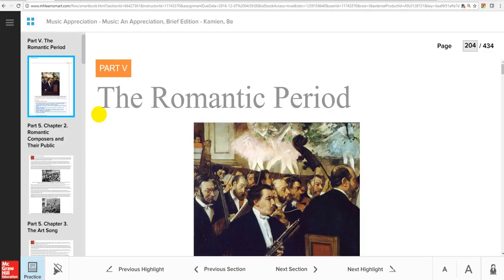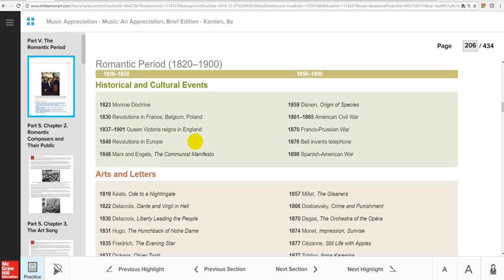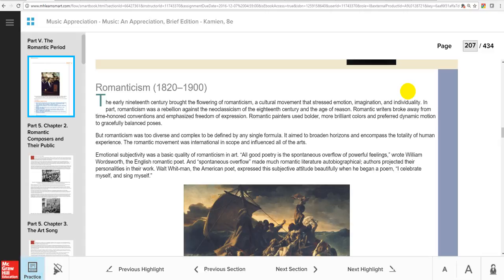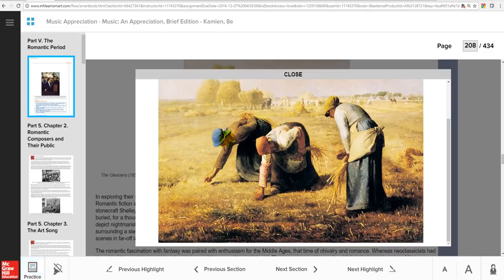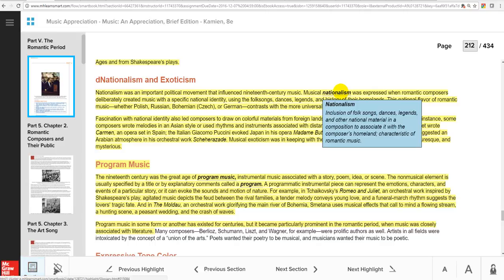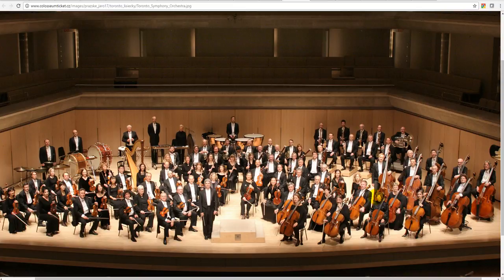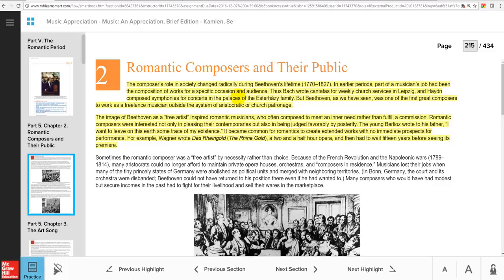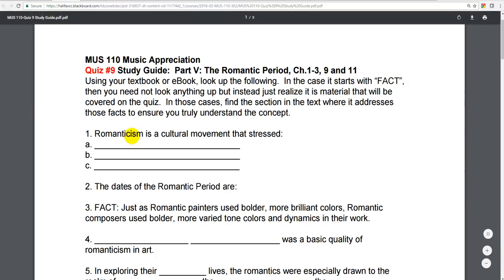The Romantic Period - Part 1 - Music Appreciation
The Romantic Period (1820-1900) of music.  Textbook used is Music: An Appreciation by R.Kamien, 8th brief ed. (McGraw Hill.)  This video introduces the Romantic style as well as the general characteristics of the movement.

Study Guides for my Music Appreciation course:
UPDATED LINK 2022